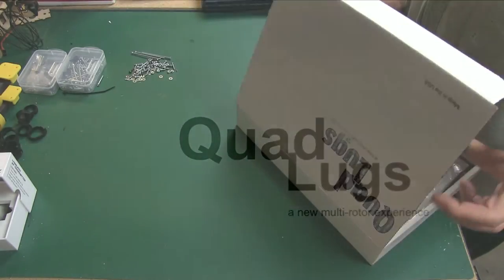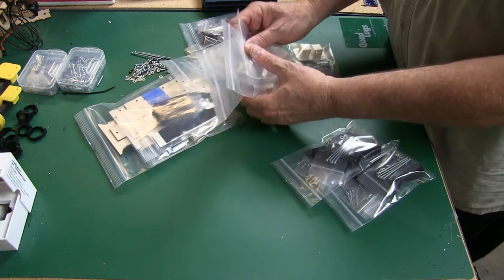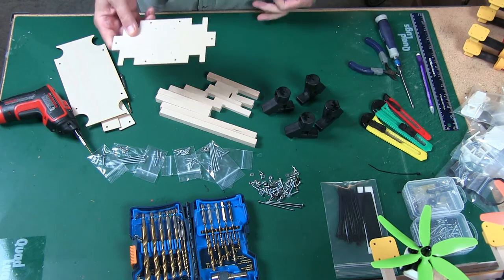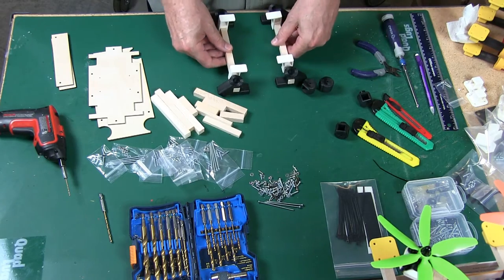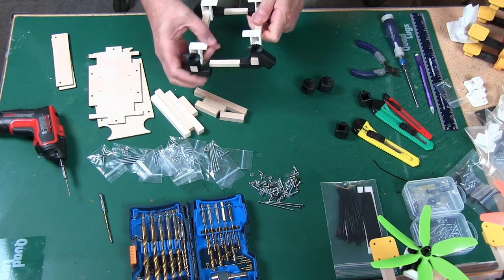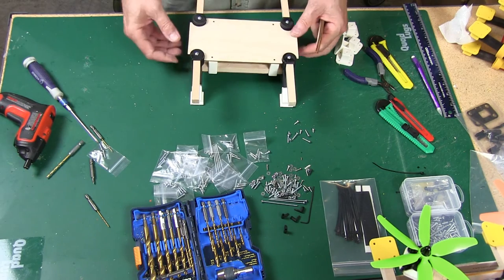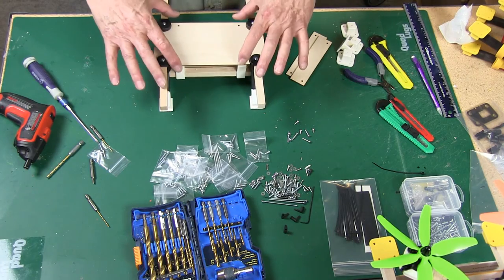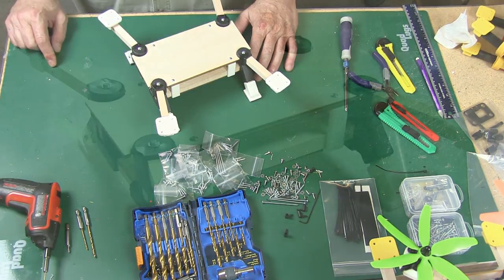QuadLugs - Caddy 340 (frame build)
builds easy and it fly's great - great camera platform

as with all QuadLugs Frame Kits - paint it up - modify it - make it yours - it truly is - a new multi-rotor experience

electronics install video and gimbal install video COMING SOON